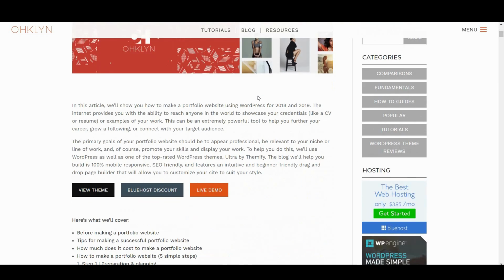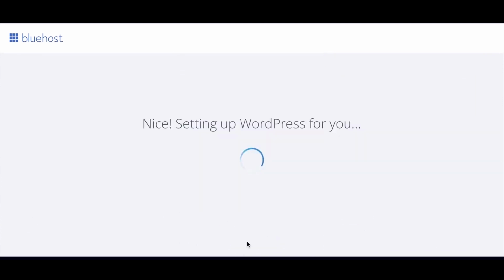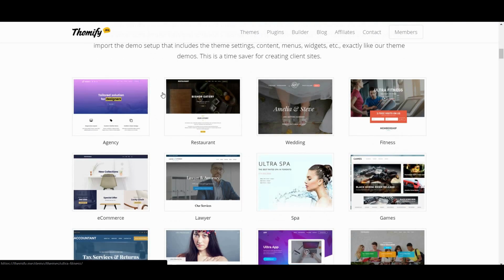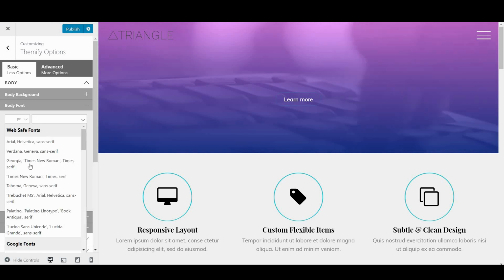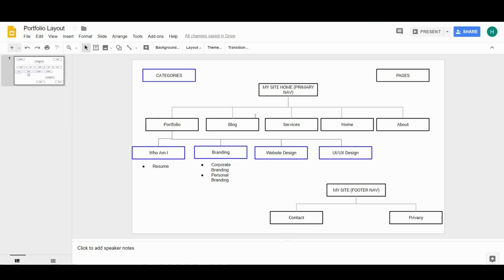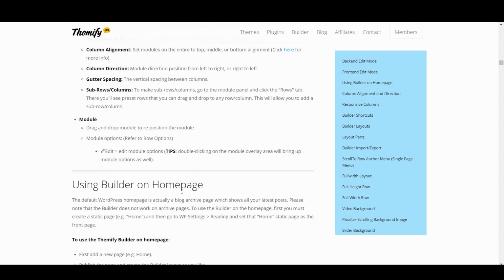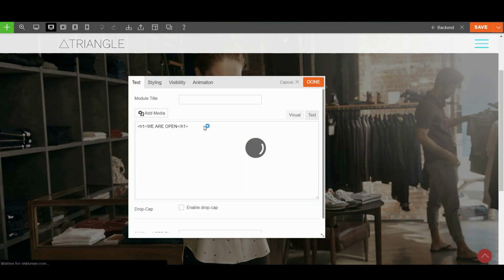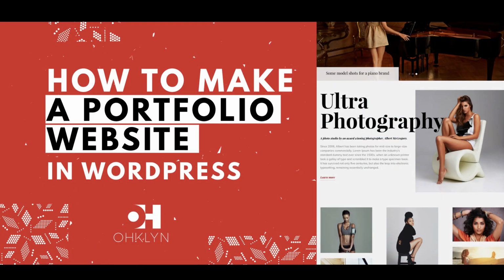How to Make a Portfolio Website 2020 | WordPress Portfolio Tutorial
Learn How to Make a Portfolio Website for 2020 with WordPress. Easy Step-By-Step Tutorial for Beginners. Free Domain + Discount Hosting.

In this step by step WordPress portfolio tutorial, we'll show you how to register your domain, set up hosting, and customise your portfolio website to suit you.

Want to know how to make an online portfolio?
In this WordPress portfolio tutorial for beginners, we show you how to create an agency level portfolio website that would typically $2,000+.

The great news - you'll be able to do it with a budget of less than $150.

This WordPress portfolio website tutorial is designed to help photographers, freelancers, creatives, or anyone else for that matter to create a portfolio to showcase their work and/or skills.

00:00 Introduction
02:41 Step 1 - Preparation
10:45 Step 2 - Register domain, set up hosting & install WordPress
18:25 Step 3 - WordPress fundamentals
23:07 Step 4 - Upload & install WordPress theme
34:00 Step 5 - Customize your website